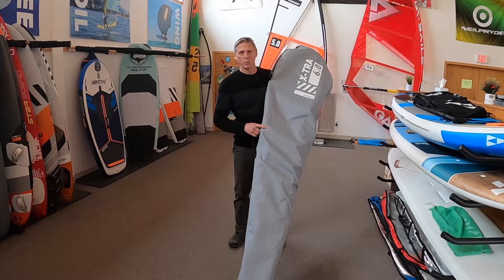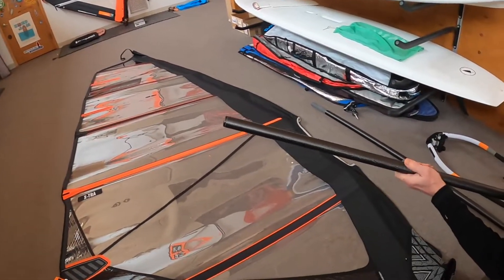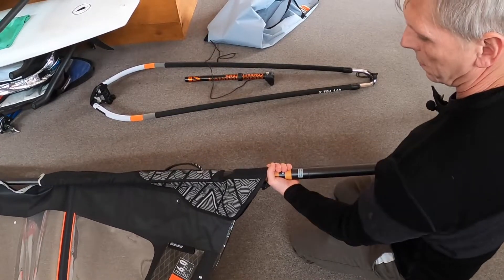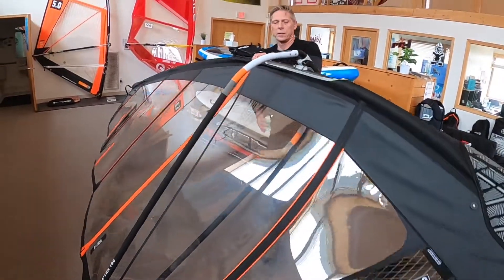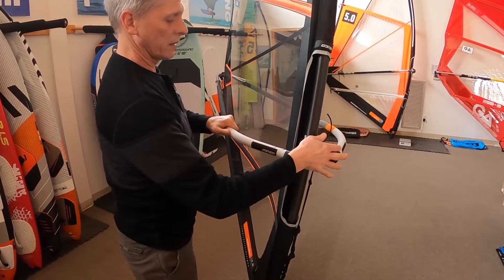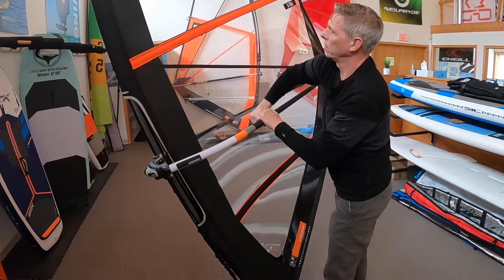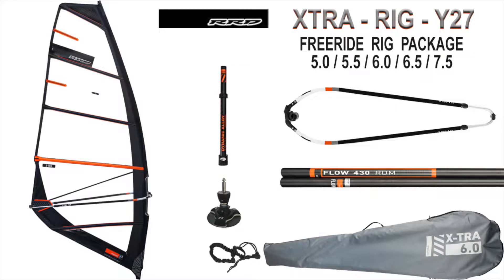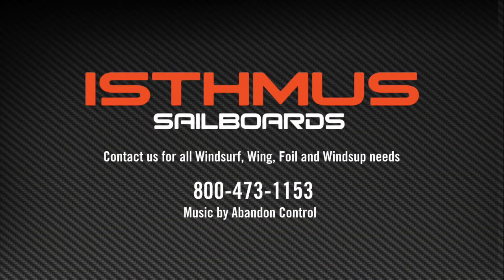RRD X-TRA Windsurf Rig - Rigging Instructions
This video features the windsurf rigging and de-rigging process for the Y27 RRD X-TRA Windsurf Rig package. Jon Massmann from Isthmus Sailboards shows you step by step instructions on how to successfully rig your compact windsurf sail. This video shows you the complete rigging process from open your rig bag for the first time to packing everything away after you finish sailing, and everything in between. Jon also demonstrates how rigging tools can help make the process easier.

Please contact Isthmus Sailboards for any and all of your windsurfing questions or product needs.

Rigging Instructions:
Unraveling the sail: 1:56
Inserting the mast and mast extension: 2:47
Threading mast extension pulley: 4:34
Adjusting downhaul tension with rigging tool: 5:55
Adjusting and attaching the boom: 7:58
Extra adjustments and sail information: 11:29

De-Rigging Instructions:
Removing the boom: 17:09
Releasing downhaul tension: 18:39
Removing mast and extension: 19:10
Rolling up the sail: 19:37